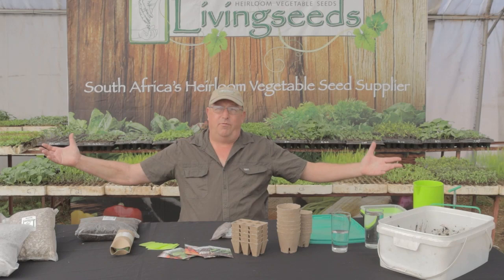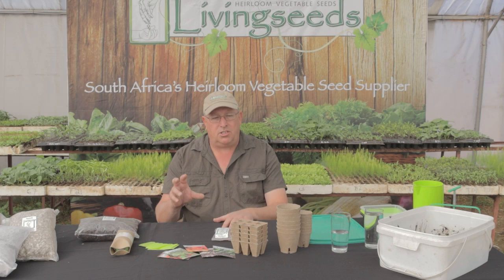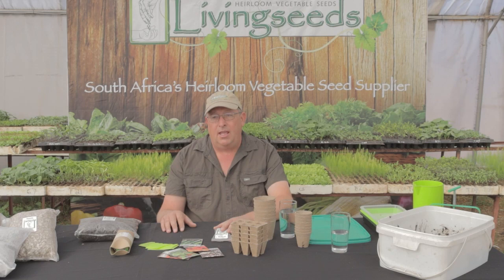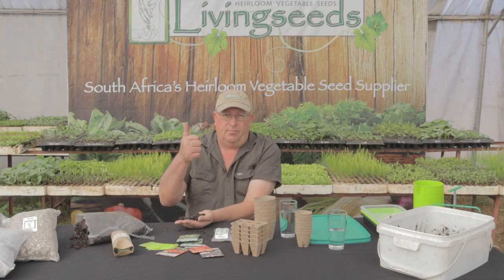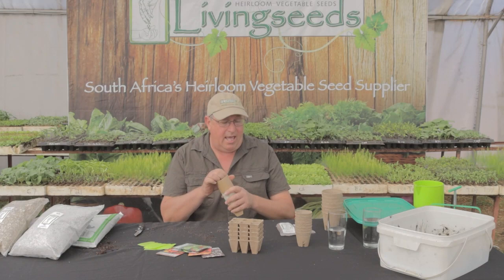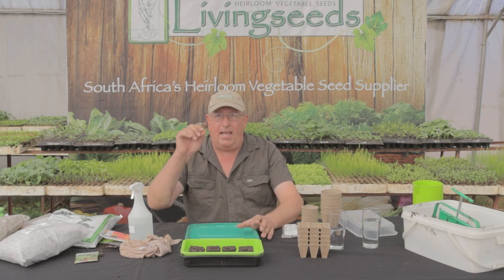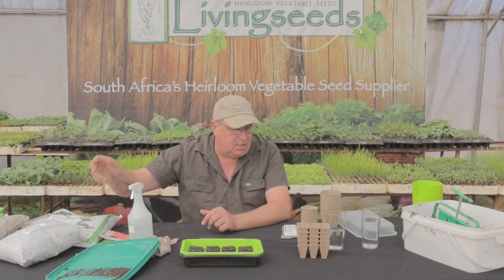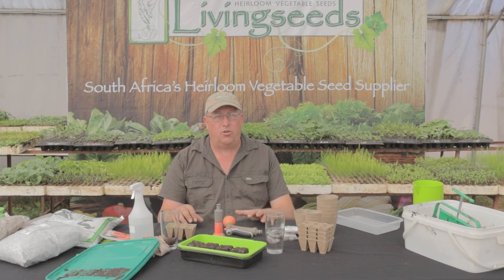Growing from Seed, the basics.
Sean covers the basics of growing food from seed.
Planting from seed has rules, and we teach you these simple rules to ensure success.
Planting from seed is the cheapest way to get cheap, nutritious organic food. If done correctly you will be very successful, We show you how and give you options.